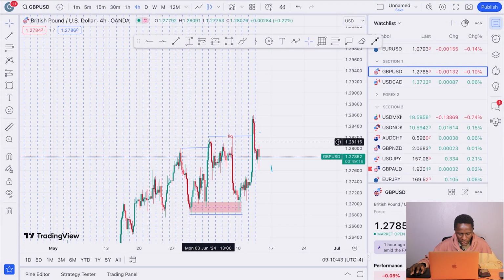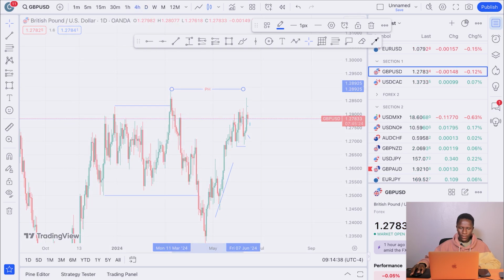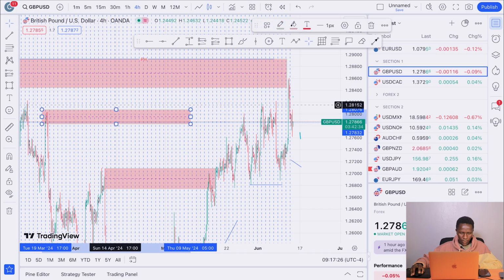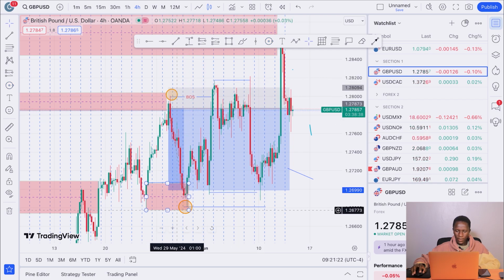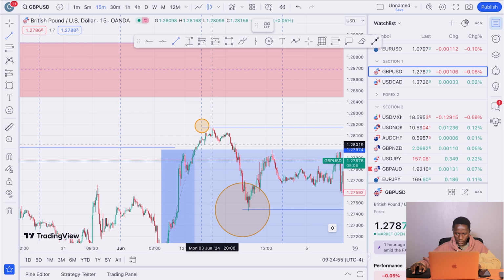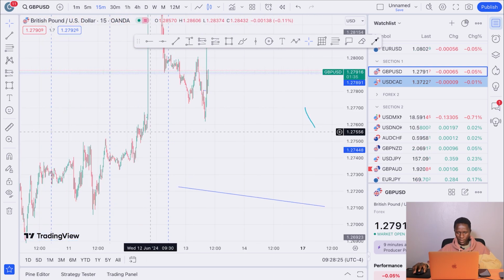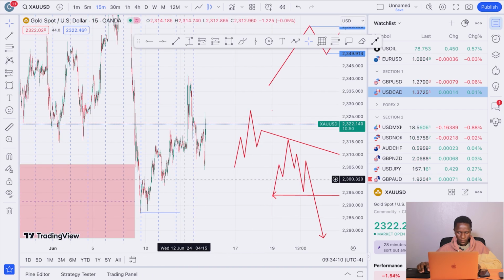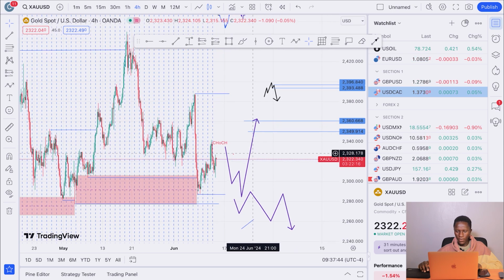WEEKLY BREAKDOWN WITH SEDRACK MUHUMUZA